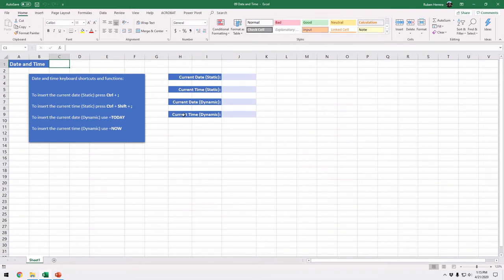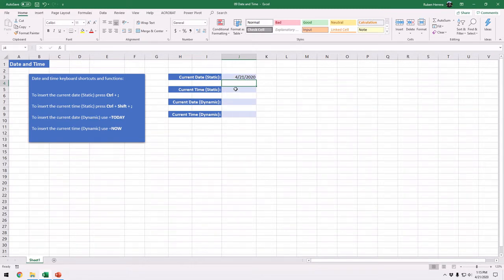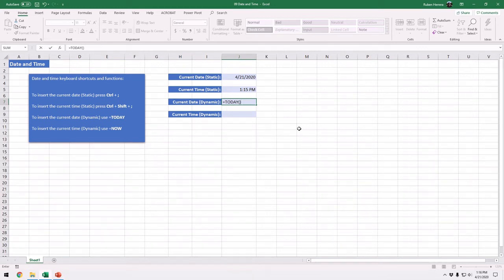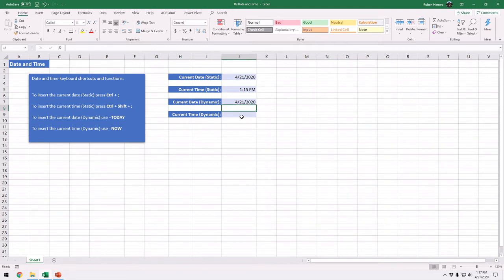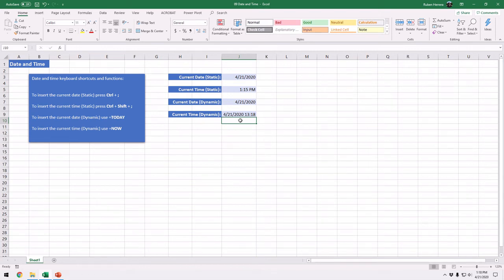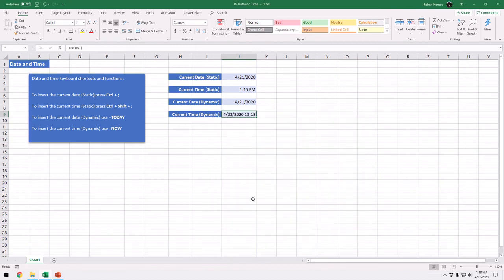05 MS Excel: Date and Time Functions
MS Excel: Date and Time Functions